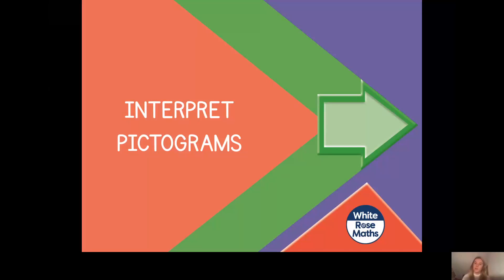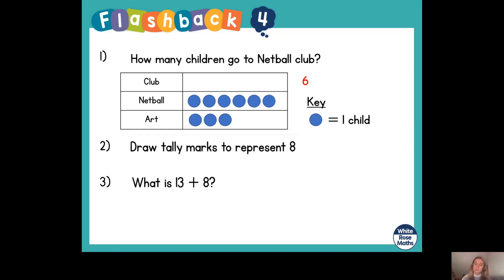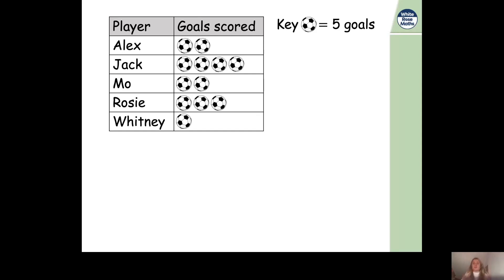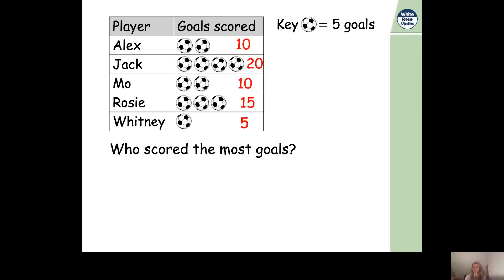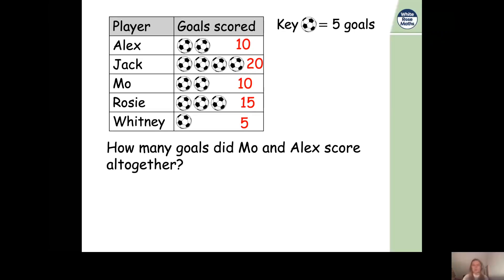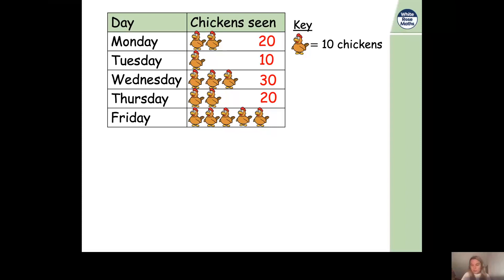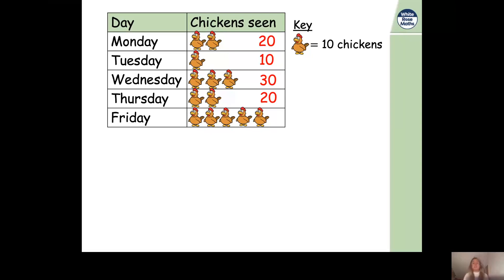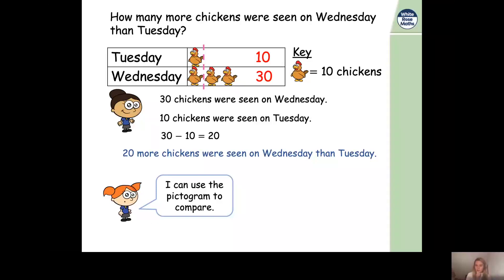Year 2 Maths 10th Feb Part 1